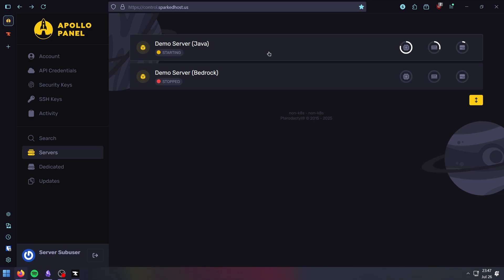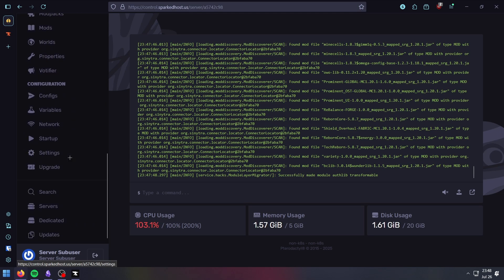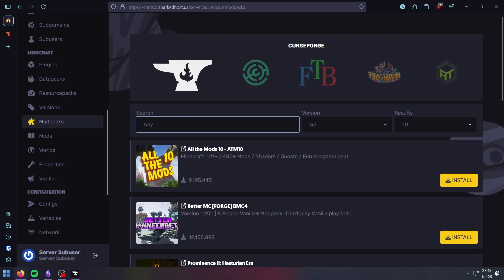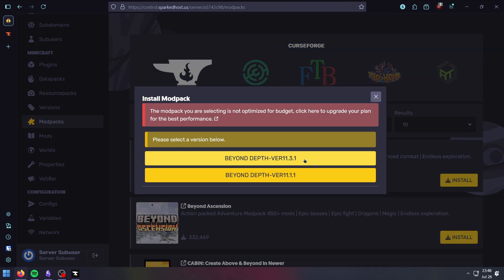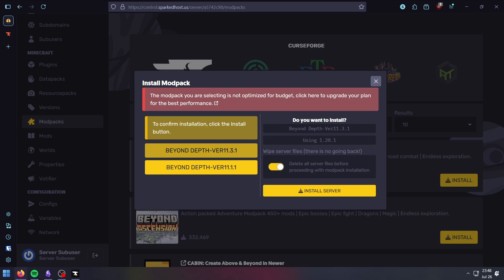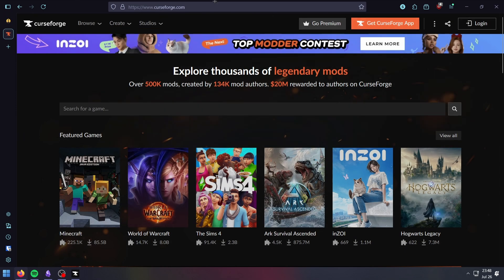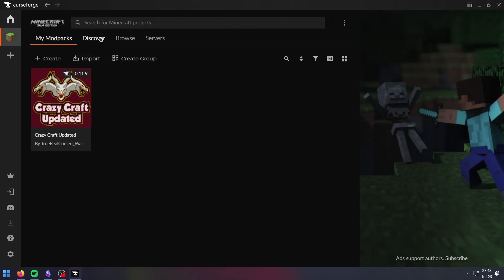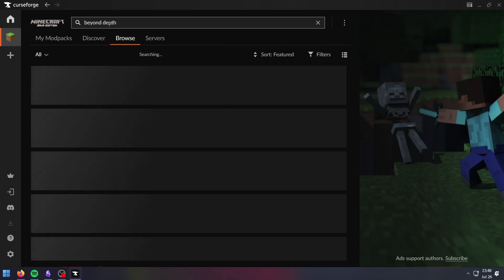How To Make A Beyond Depth Server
Set up your own Beyond Depth Minecraft server and explore one of the most immersive and intense modpacks available. This guide walks you through installing and hosting Beyond Depth for multiplayer, whether you're using CurseForge, Forge, or a host like Sparked Host.

🕳️ Deep progression and tech-heavy gameplay
🛠️ Compatible with Forge-based hosting services
🌌 Optimized for co-op survival and modded SMPs